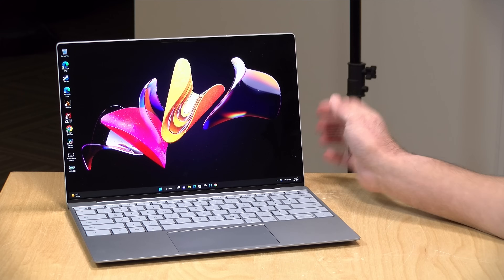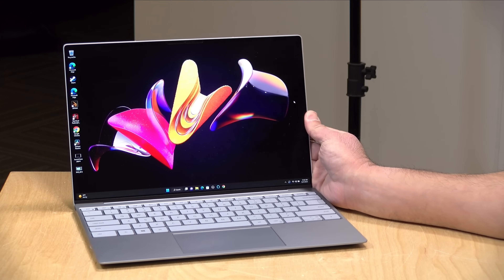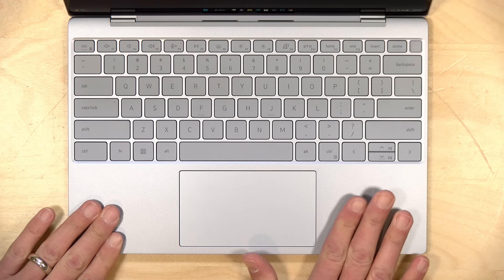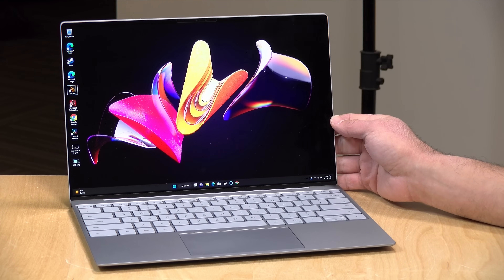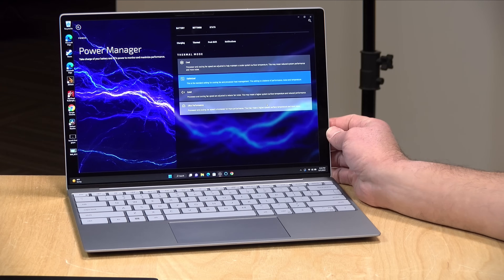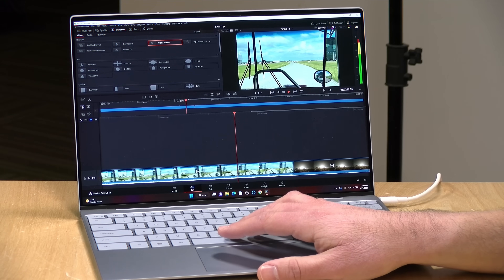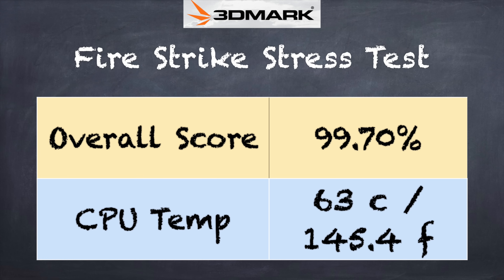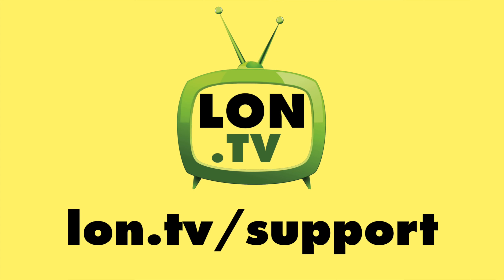Dell's Lower Cost XPS 13 9315 Laptop Review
VIDEO INDEX:
00:00 - Intro
00:44 - Price
01:10 - Processor
01:24 - Upgradeability
01:43 - Display
03:15 - Keyboard & Trackpad
04:19 - Weight
04:48 - Ports
05:34 - Webcam
06:02 - Audio
06:27 - Battery Life
07:26 - XPS Plus Comparison
09:03 - Web Browsing
09:36 - YouTube
10:06 - Speedometer Test
10:16 - Video Editing
10:56 - Gaming
12:00 - TimeSpy Benchmark
12:23 - Stress Test
13:02 - Fan
13:15 - Linux
14:00 - Conclusion